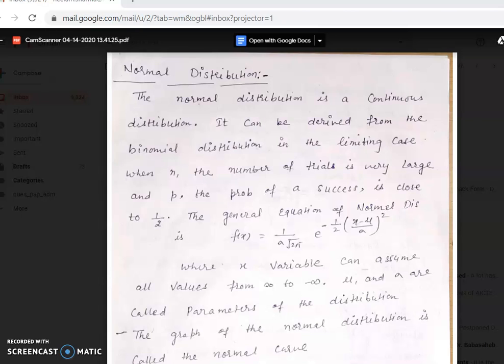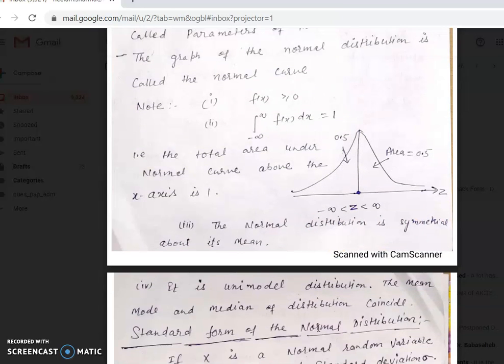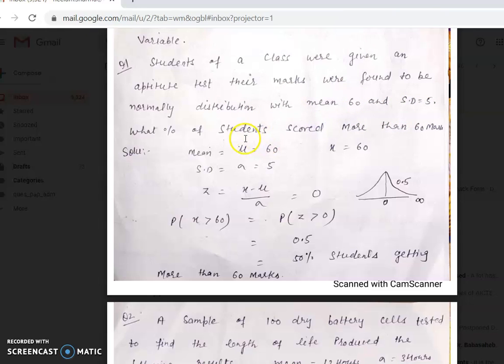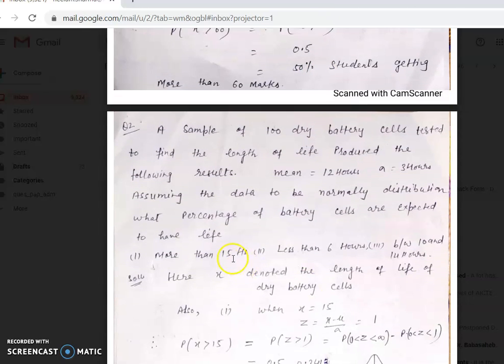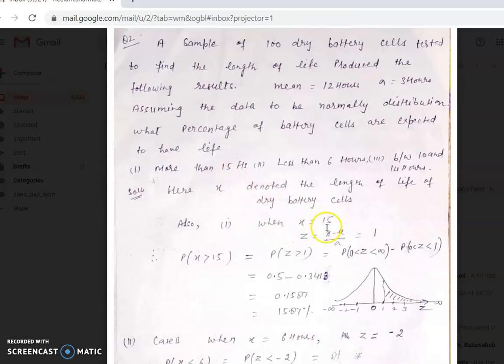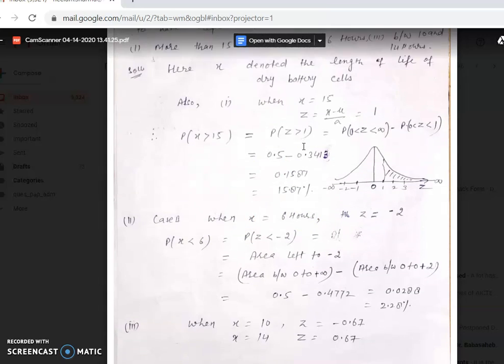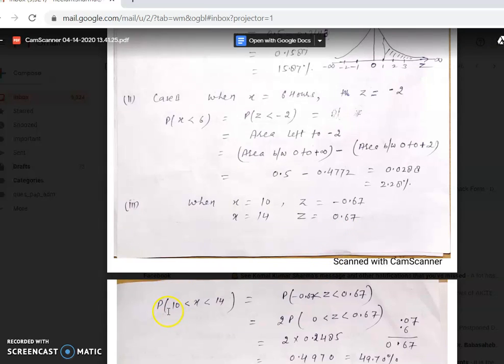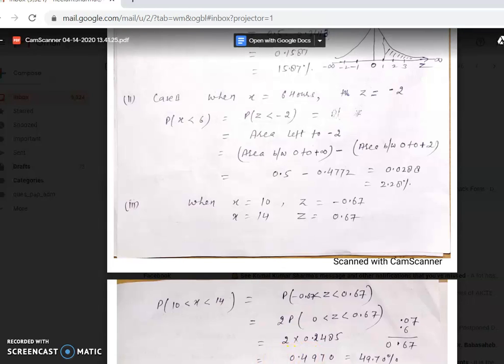Normal Distribution| Dr. Neelam Sharma | Applied_Science_4Sem_Mathematics_IV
Video lecture on "Normal Distribution" (Subject- Mathematics IV; KAS-402) for 6th-semester students by Dr. Neelam Sharma, Associate Professor, Department of Applied Science, KIET Group of Institutions.